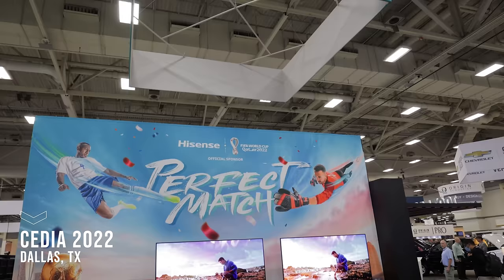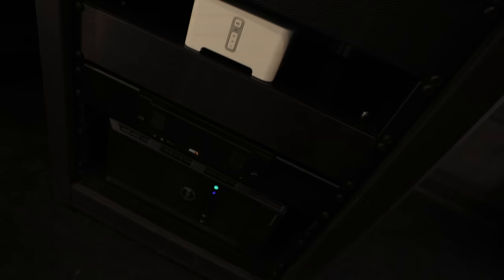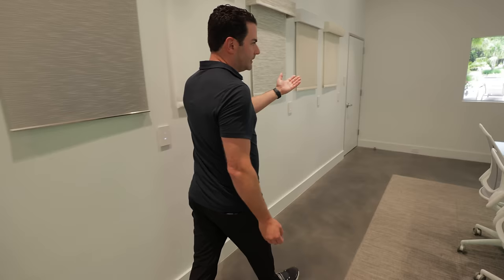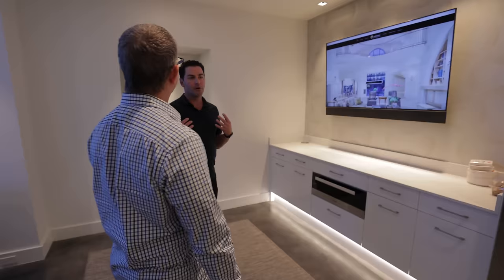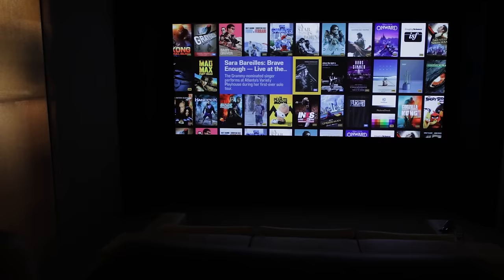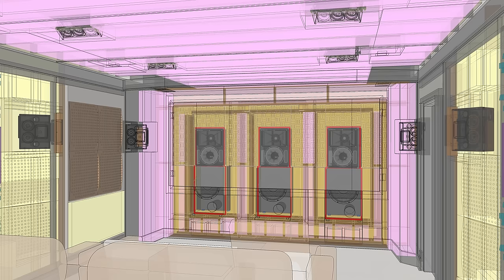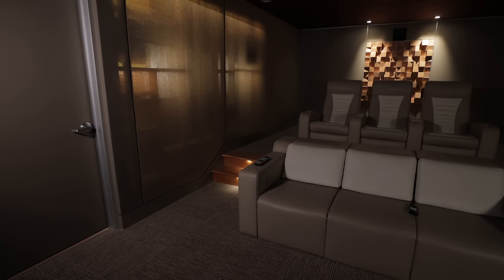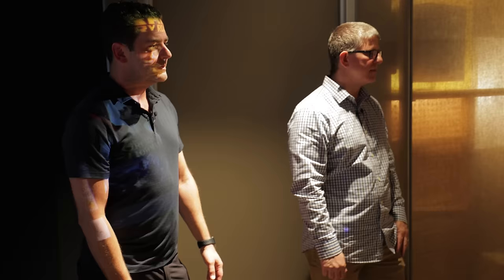TOP TIER Home Theater: Meyer Sound, Keith Yates Design, Kaleidescape and MORE!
Elliston Systems and Design Keith Yates Design Home Theater Tour Featuring @kaleidescape.

Elliston Systems & Design
KYD - Keith Yates Designs

Equipment list for Elliston Systems & Design Theater

(1) Dish Hopper
(1) AppleTV
(1) Sonos

Processor:
(1) Trinnov Altitude32 16-32

DSP:
(1) Meyer Sound Galileo 616
(1) Meyer Sound Galileo 408

Speakers are all self-powered or amplified speakers, which is why there is no need for an outboard amplifier in this list.

(3) Meyer Sound Acheron Designer
(2) Meyer Sound HMS-12
(12) Meyer Sound HMS-5

Subwoofers:
(5) Meyer Sound X-400C
(2) JL Audio Fathom f113v2

Seating:
Cineak Seating